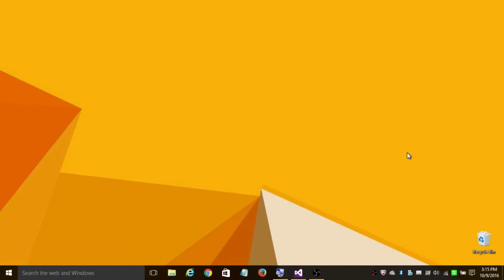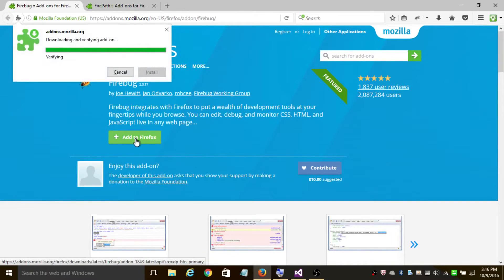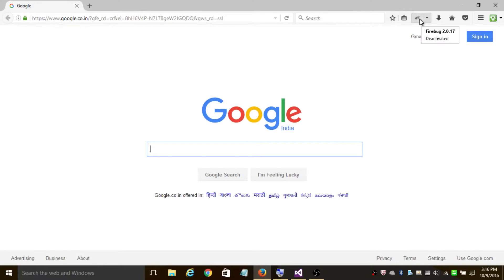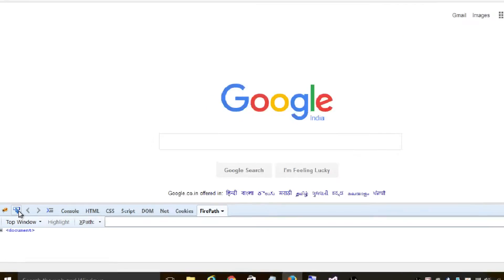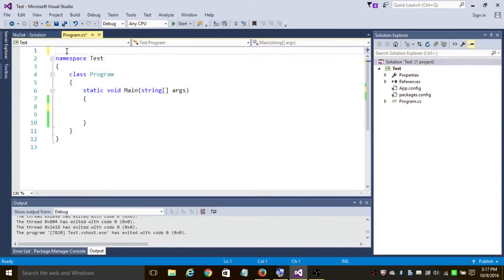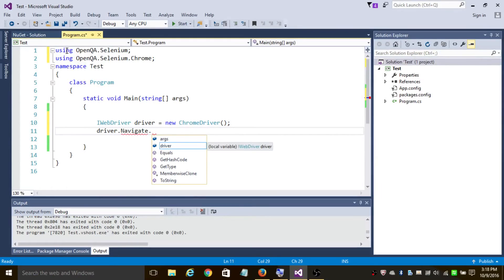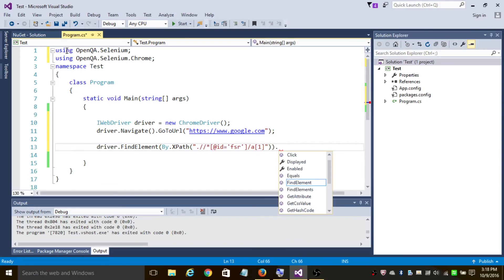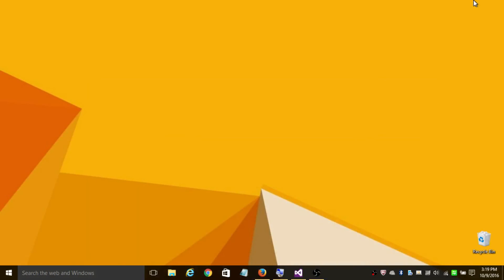Find XPATH using FireBug and FirePath